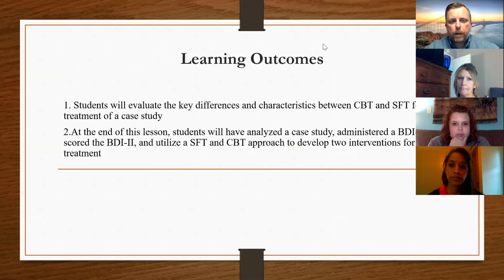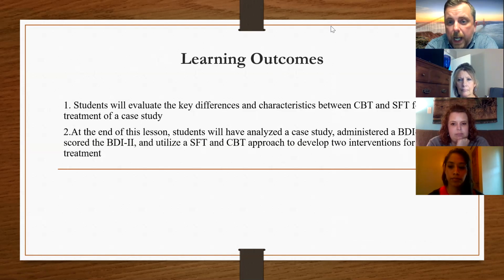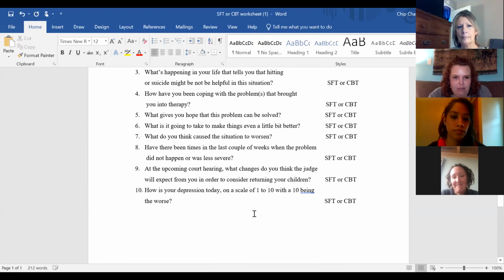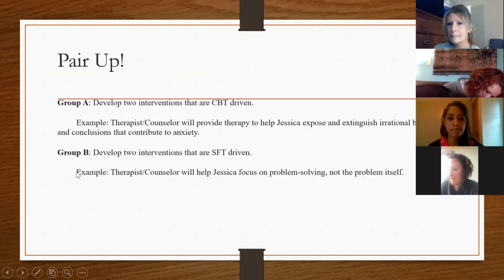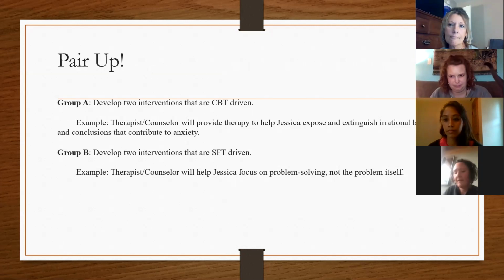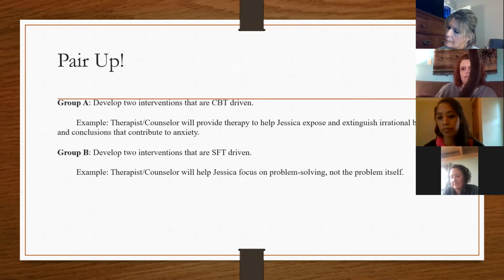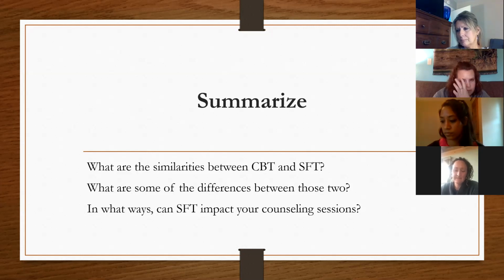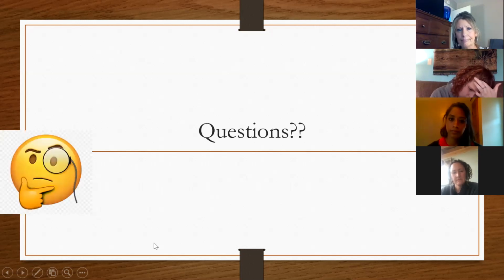SFT/CBT Teaching Demonstration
This class is designed to engage discussion in differences between CBT and SFT; complete a BDI II and develop interventions that differ from CBT that have SFT components. Case Study, BDI II, and a “pop quiz” (no pressure) will be sent to you in your email for class.